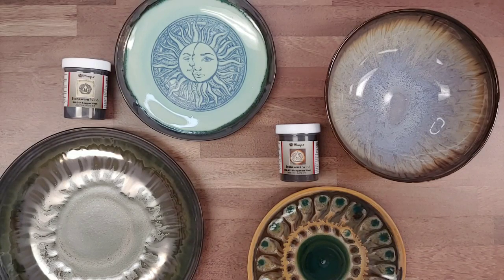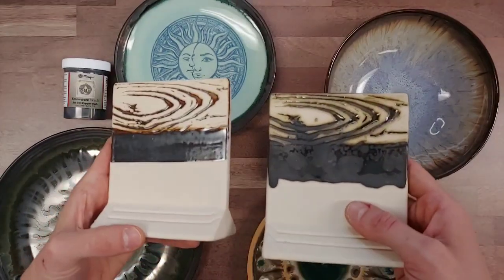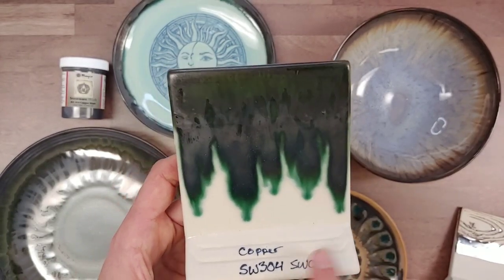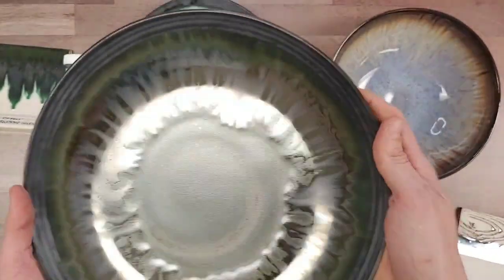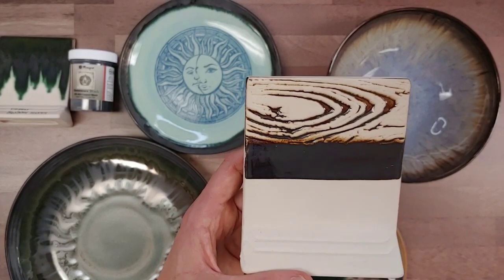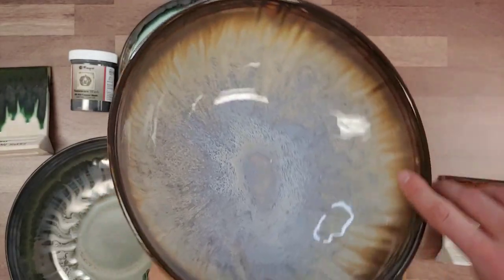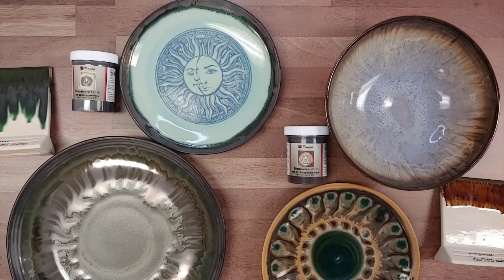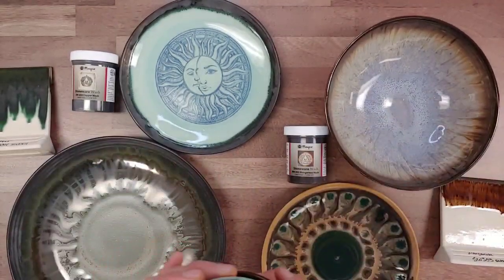Manganese and Copper Wash